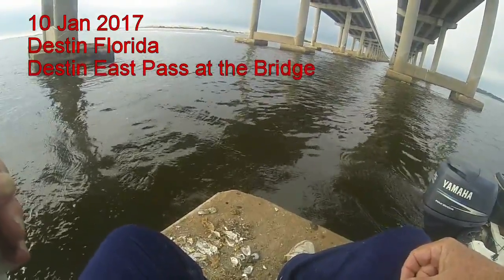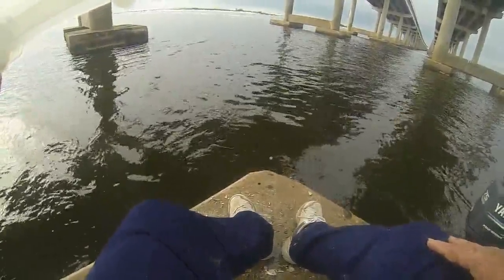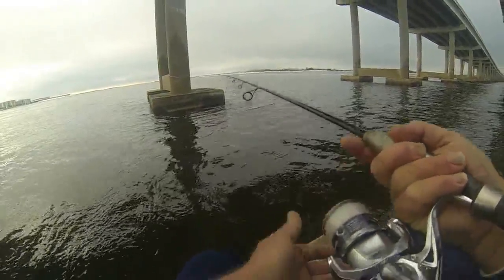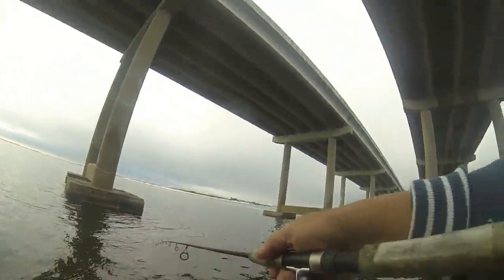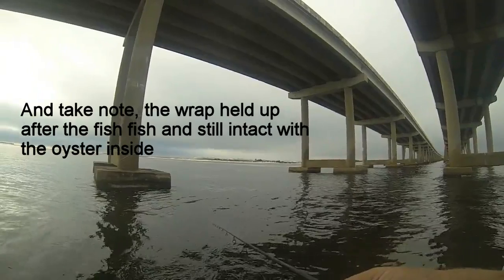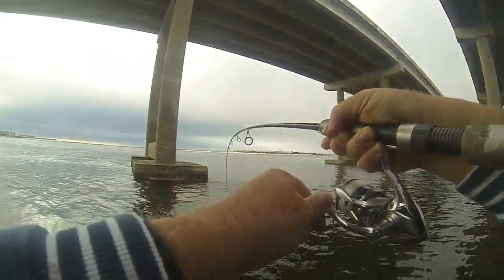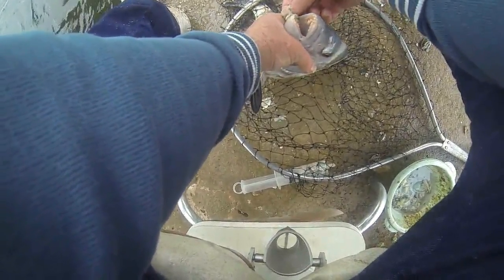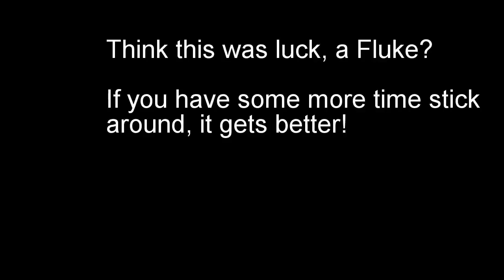Sheephead fishing, Part 1 of 9 on the water Seminar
Part 1 of a 9 part on the water seminar of how to catch Sheephead and Black drum using the most unique method--The WrapFishingSystem--Your are not going to believe what you see!